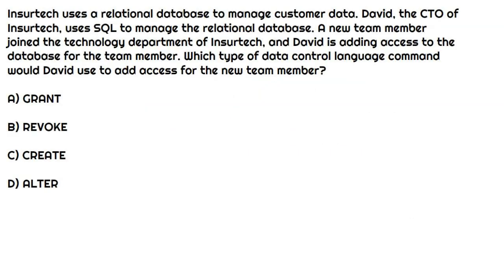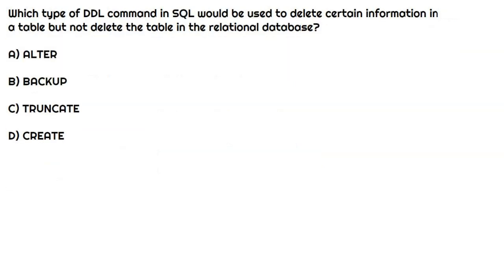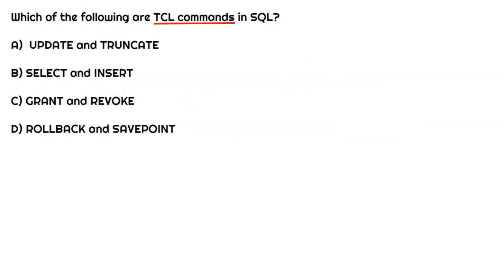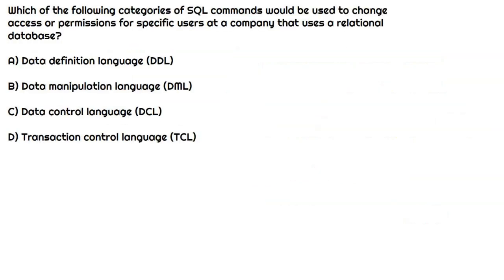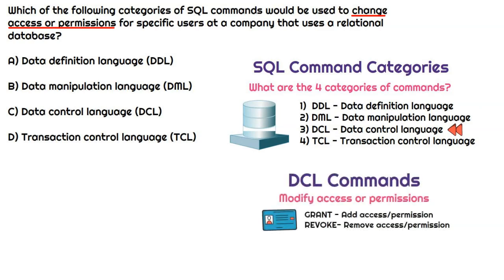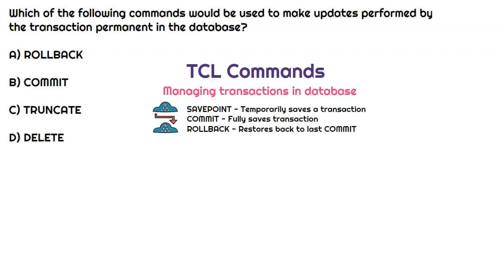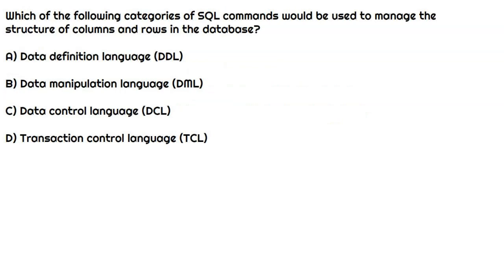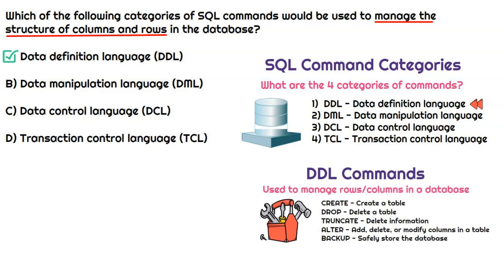Example MCQs on SQL Commands (BEC) | Universal CPA Review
This video will run you through 6 example MCQs on SQL commands, which is tested on the BEC section of the CPA exam.